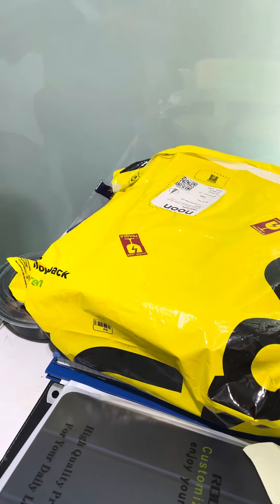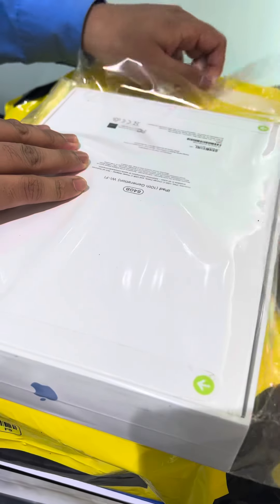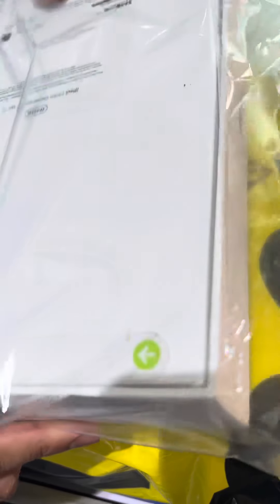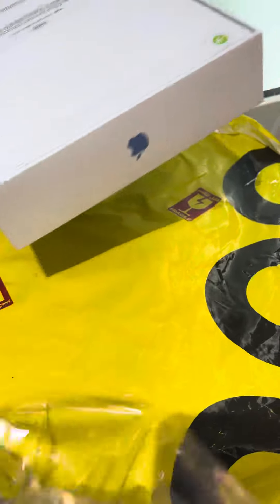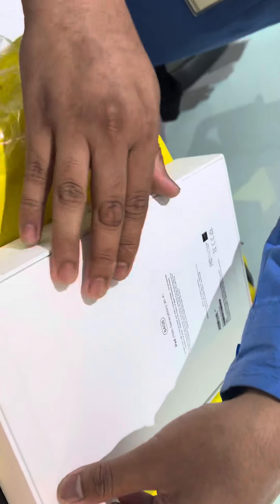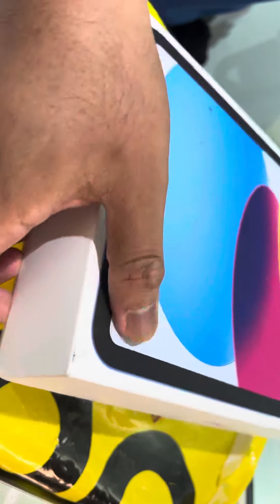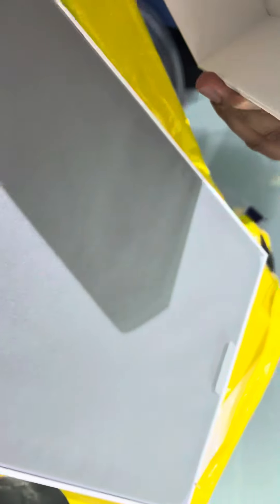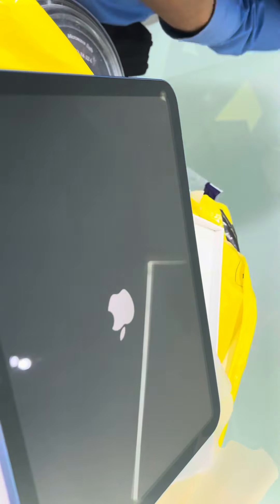Unboxing ipad 10 latest apple launch 🚀 september with side button view camera 16pro max